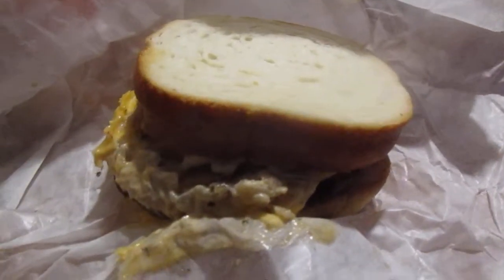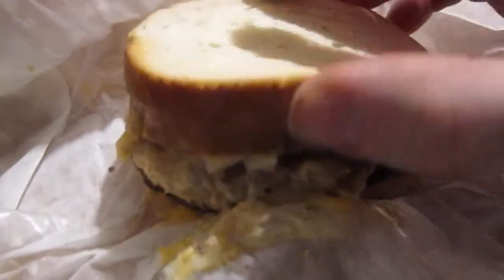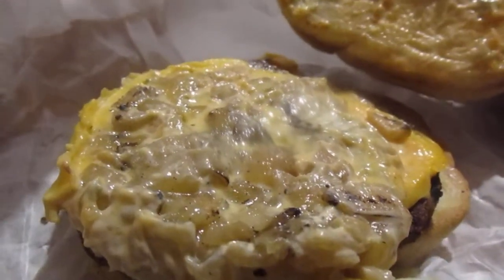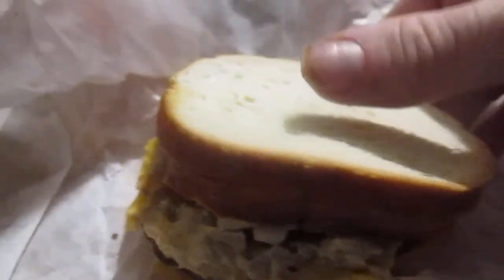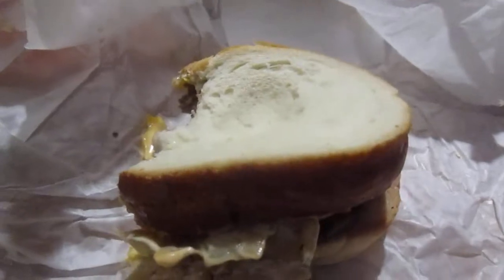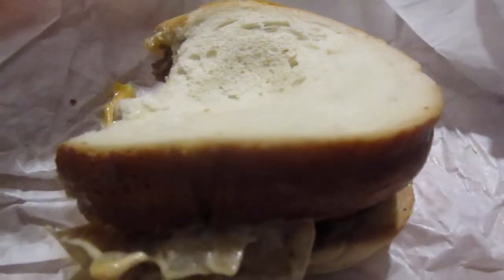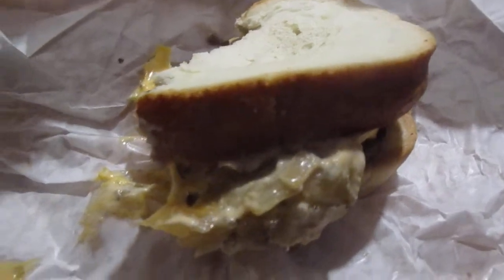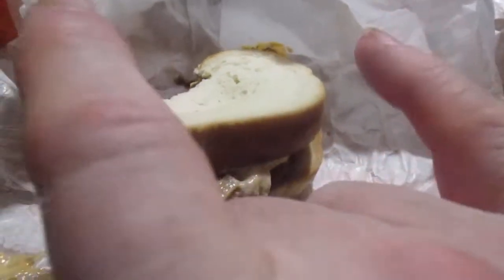Burger King Original Whopper Melt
So is this any good 7 how much was it?